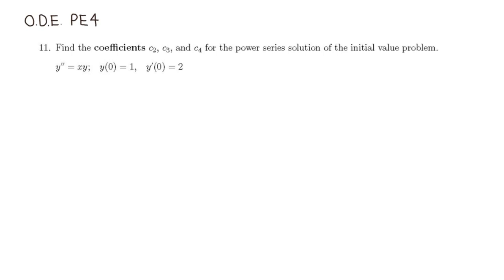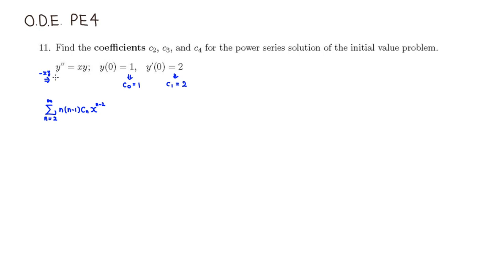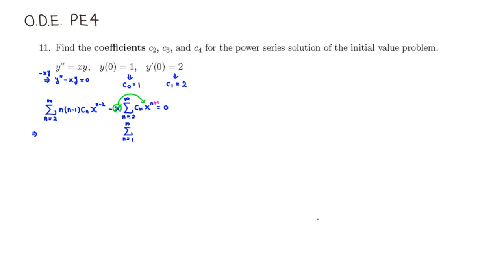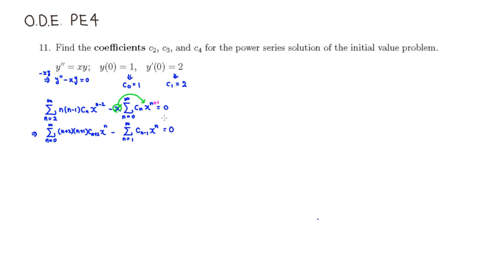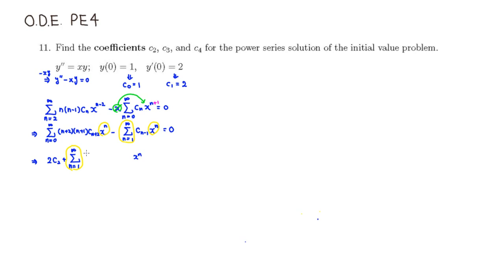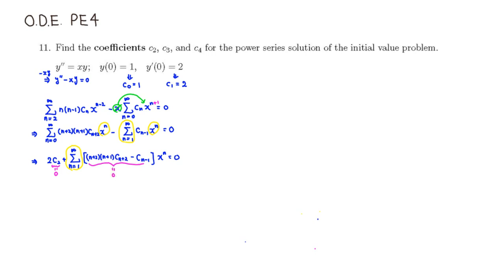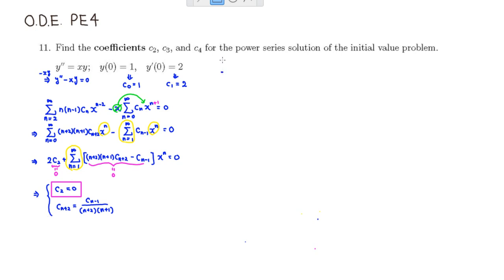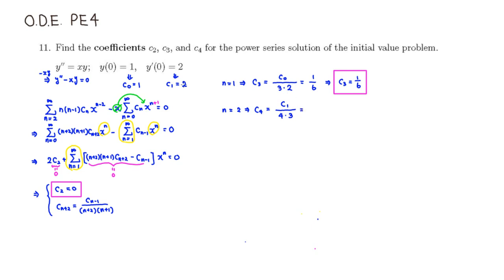ODE PE4 #11 (Spring 2017)